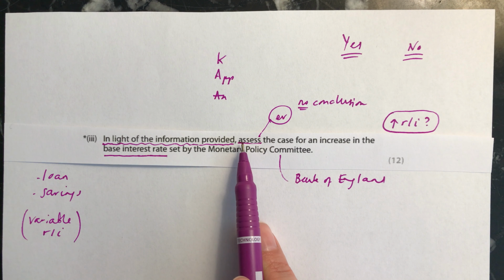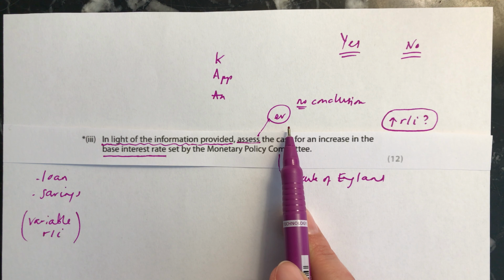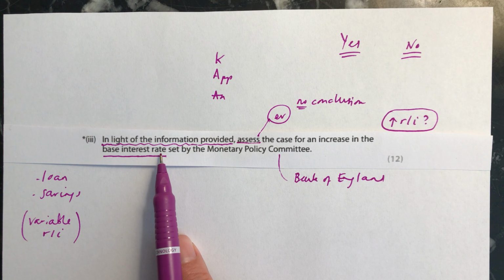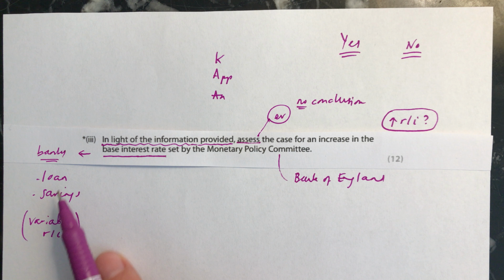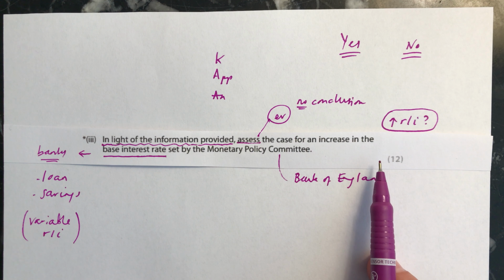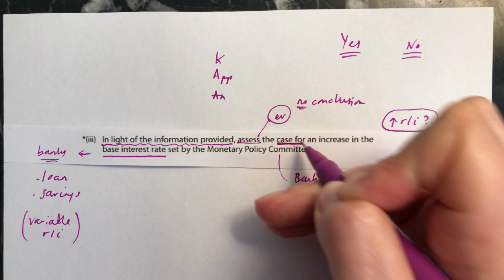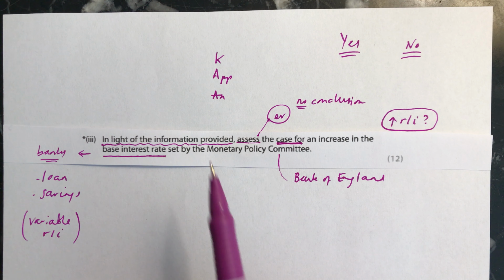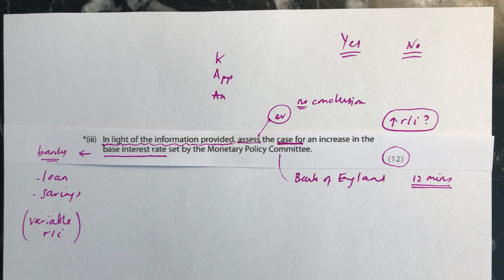#1 Should MPC increase the rate of interest? 12 mark data response question